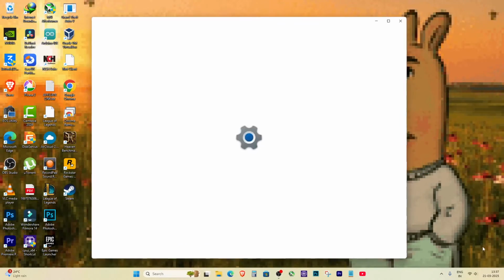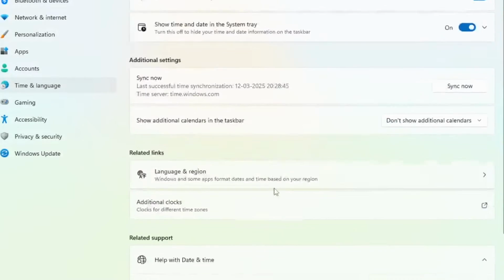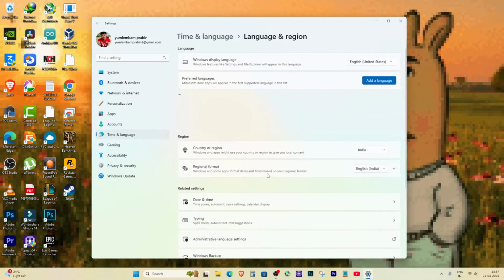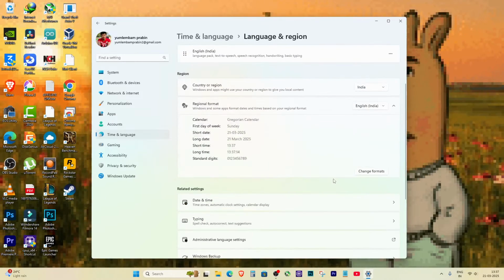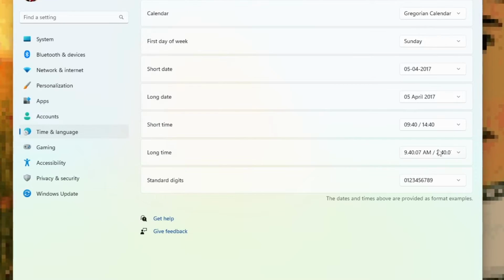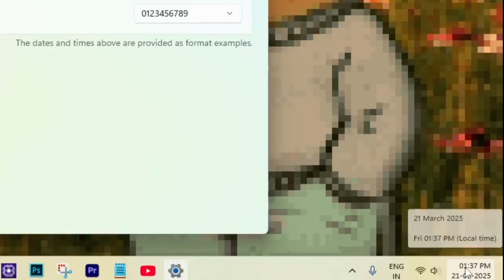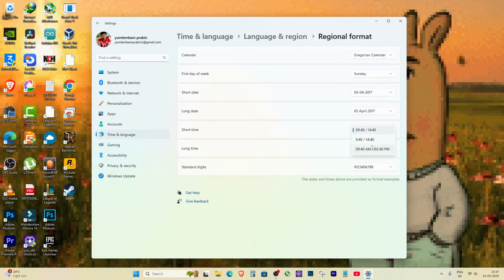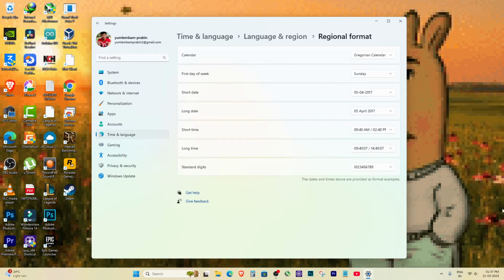Easily Change 24 Hour Time to 12 Hour in Windows 11 Step by Step Guide!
Want to change the 24-hour clock to a 12-hour format with AM/PM in Windows 11? This quick and easy tutorial will show you how to adjust your time settings in just a few clicks!